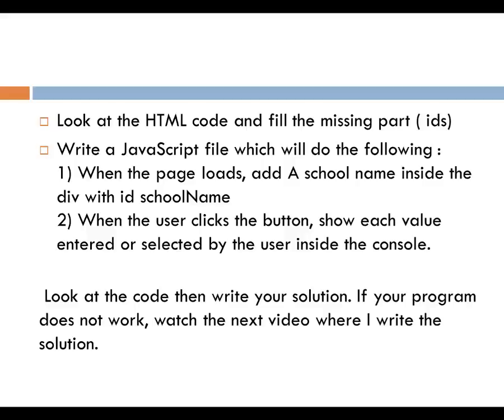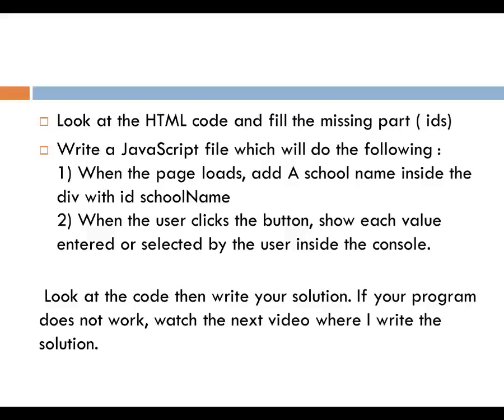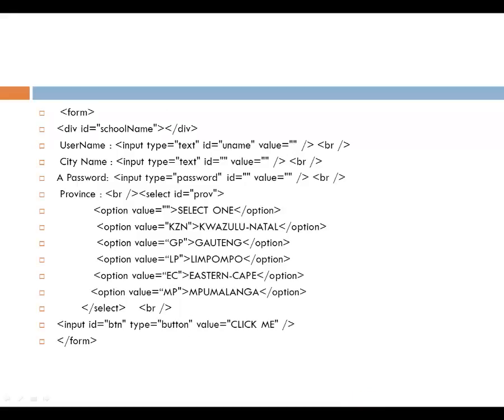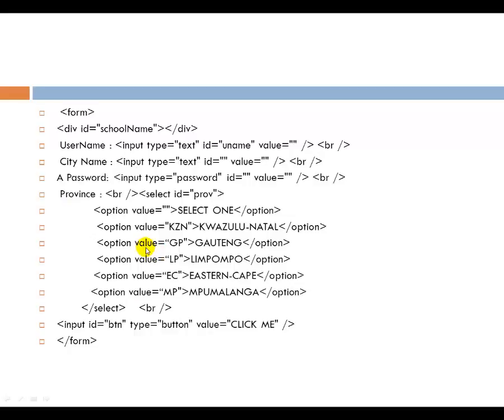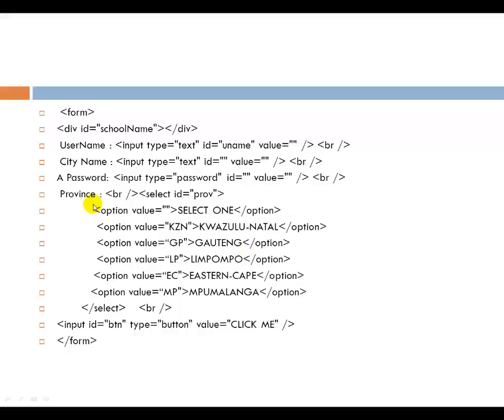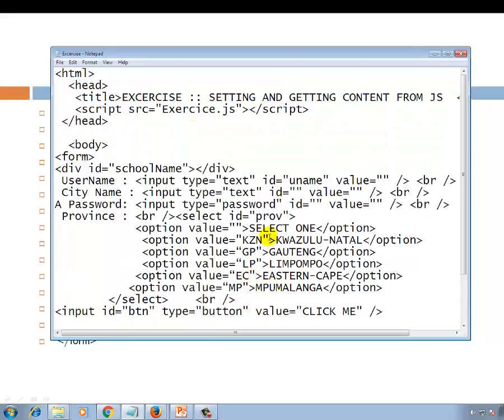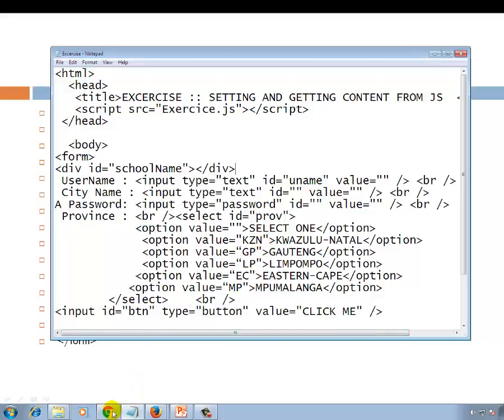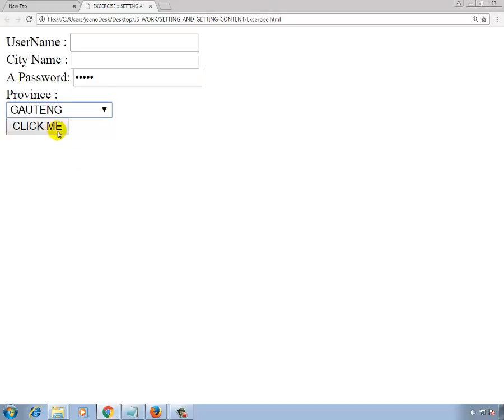6 same EXCERCISE SETTING AND GETTING CONTENT